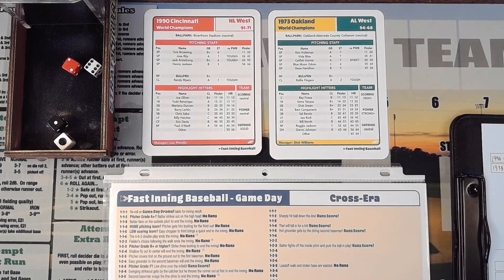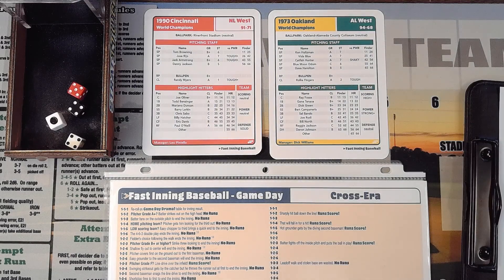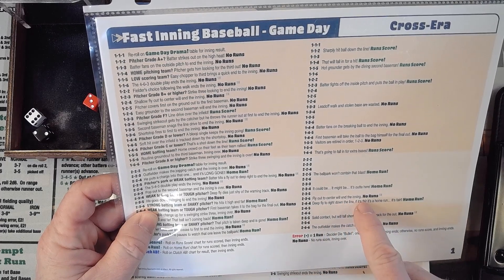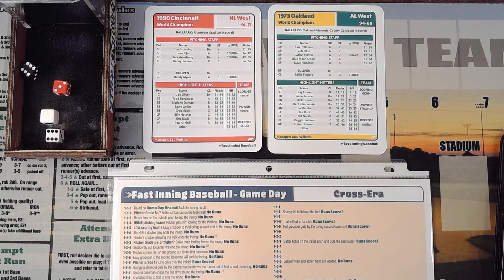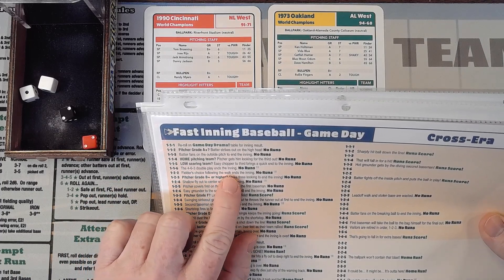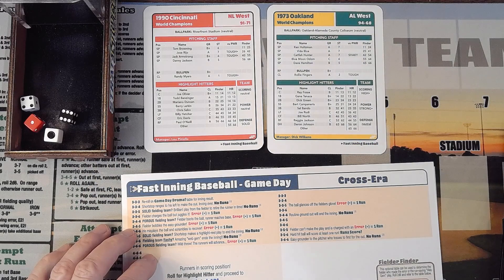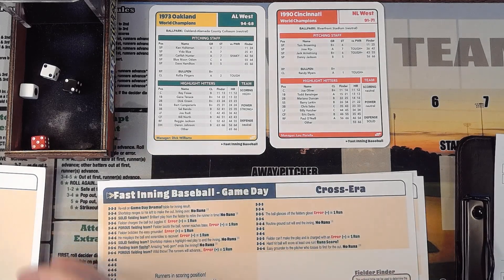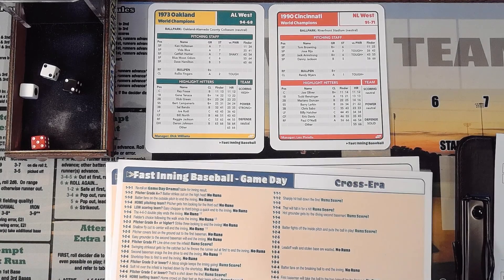Fast Inning Baseball - Cross-Era Action! - 1990 Cin. Reds vs. 1973 Oak. A's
By request... Best 2 out of 3! This game is fun... and addicting! :-)